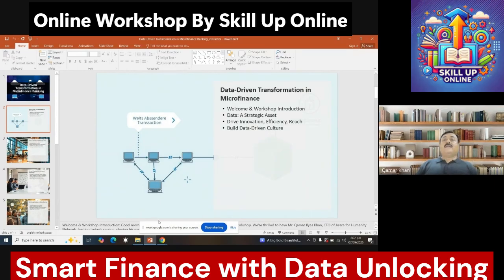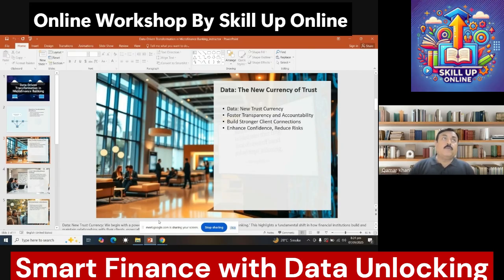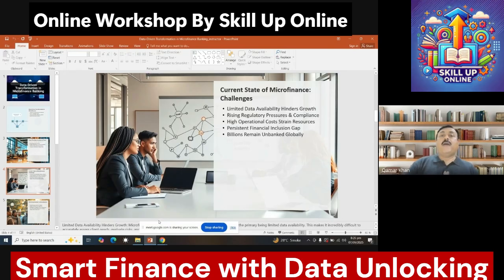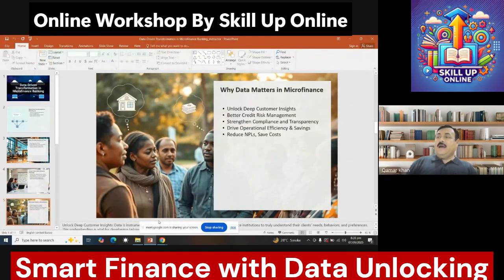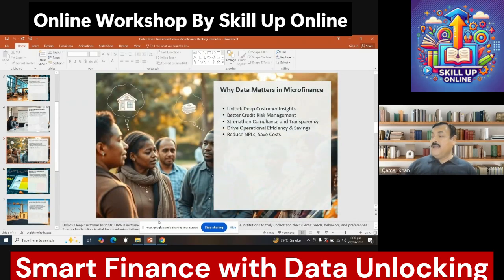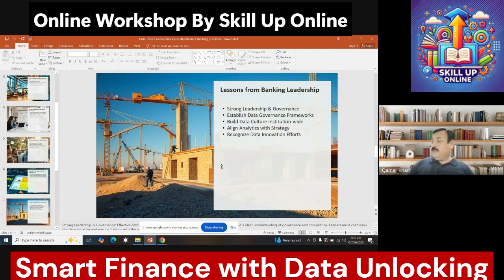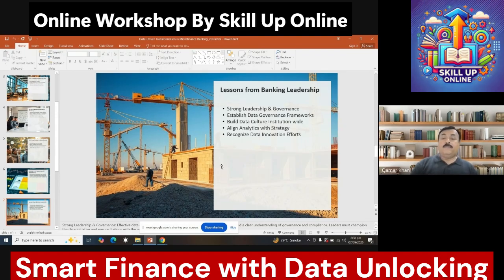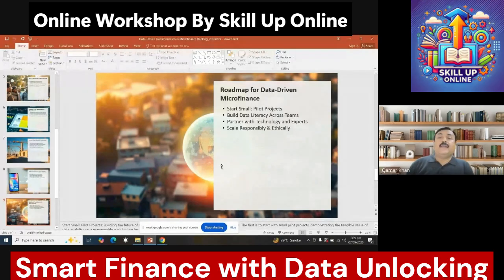Strategic Insights for Microfinance | Mr. Qamar Ilyas Khan | Finance with Data Workshop 2025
This video features the session of Mr. Qamar Ilyas Khan, CFO at Asara for Humanity Network, from the online workshop “Finance with Data: Unlocking Insights for Microfinance Banking” organised by Skill Up Online.

With over 30 years of leadership in banking, finance, and compliance, Mr. Khan shares his strategic insights into how data science and financial innovation can reshape the future of microfinance institutions, ensuring better decision-making, compliance, and financial inclusion.

🎯 What You’ll Learn in This Session:

The role of data in transforming microfinance banking

Strategic challenges and opportunities in the financial sector

Insights from a leader with decades of experience in finance and compliance

📅 Workshop Date: September 7, 2025
📍 Hosted by: Skill Up Online in collaboration with Asara for Humanity Network